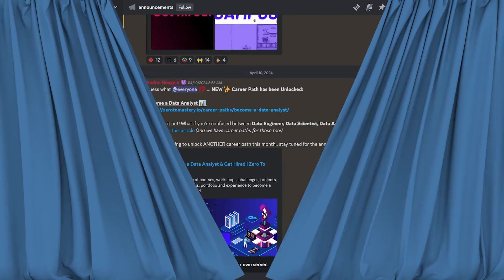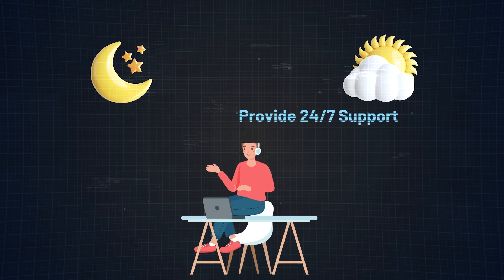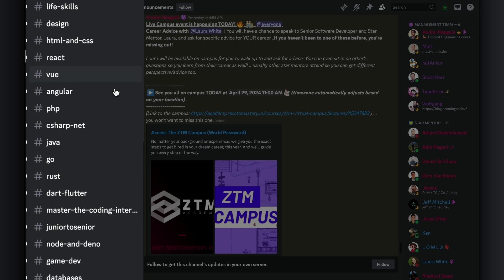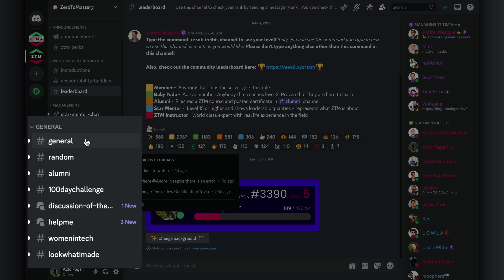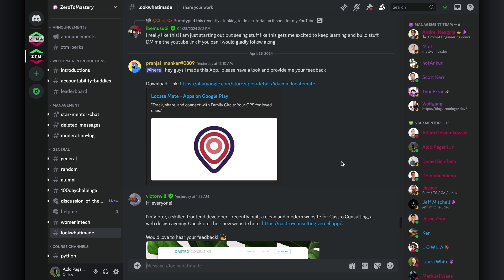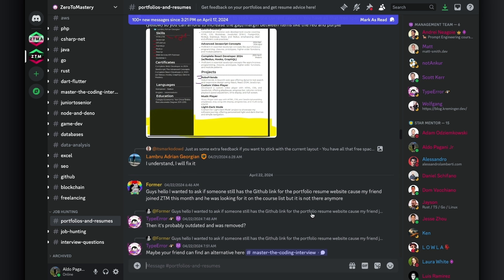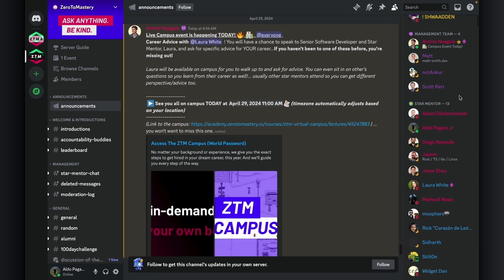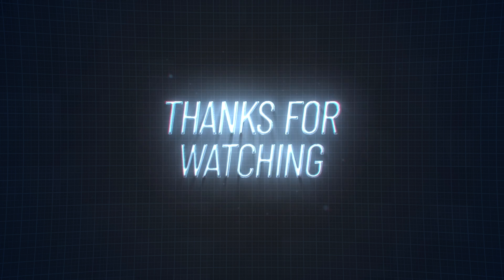ZTM Community: Behind The Scenes Look | Learn In-Demand Skills. Get Hired.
Get a behind-the-scenes look at the biggest online discord community of self-learners and see why every week, students tell us that the ZTM community and ZTM discord have been an essential part of their success in learning in-demand tech skills, getting hired and taking their career to the next level!

Come join 1,000s of Developers and other tech professionals learning the most in-demand tech skills at Zero To Mastery

⏰ Timestamps ⏰

00:00 Introduction
01:07 Why Does The Community Exist?
01:11 Reason #1: To Fight Loneliness in Learning
01:27 Reason #2: To Bring Different Views Together
01:47 Reason #3: To Provide 24/7 Support
02:05 Reason #4: To Keep Everyone Engaged
02:22 Reason #5: To Forge Global Connections
02:44 Categories and Channels
04:19 Announcement Category
04:34 Welcome and Introductions Category
05:51 General Category
08:09 Course Channels Category
09:13 Job Hunting Category
10:00 The Member Roles
12:47 Come Join Today!

💥 By joining the Zero To Mastery online community classroom, you can:

◾ Connect with other developers, engineers, data scientists, designers, data analysts and many more in-demand roles
◾ Form study groups and complete ZTM courses together
◾ Ask questions and get advice from other people at your same level as well as more experienced professionals
◾ Meet other students around the world (and likely even someone from your hometown!)
◾ Learn how to answer questions and help other students which will accelerate your own learning
◾ Get help from others with questions and exercises
◾ Work on coding challenges and real-world open-source projects with other students and get feedback on your projects
◾ Interact with ZTM Instructors, Alumni, and Mentors

Graduates of Zero To Mastery are now working at Google, Tesla, NVIDIA, Amazon, Apple, IBM, JP Morgan, Meta, NASA, Shopify + other top companies. Many are also working as top-rated Freelancers getting paid $1,000s while working remotely around the world.